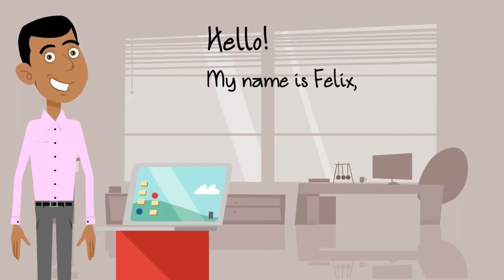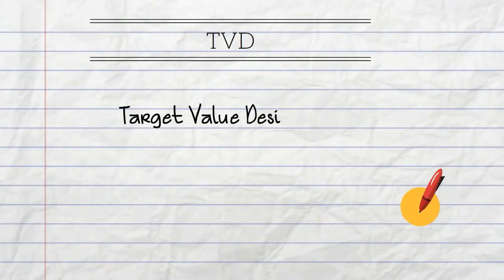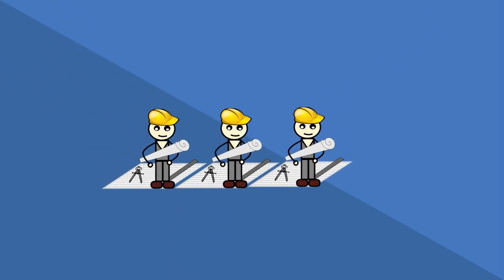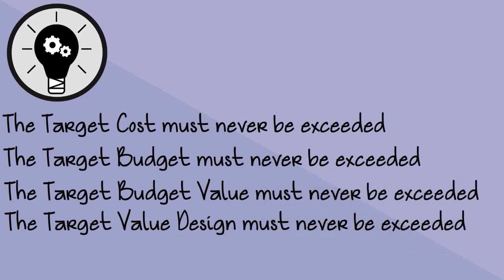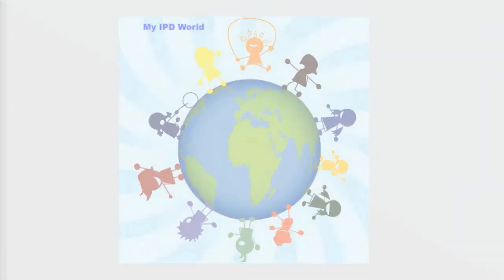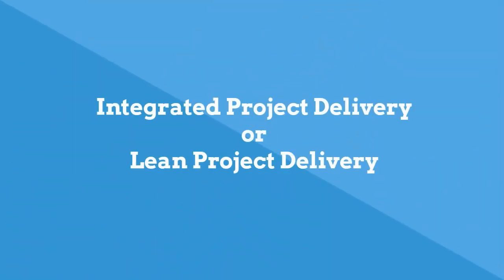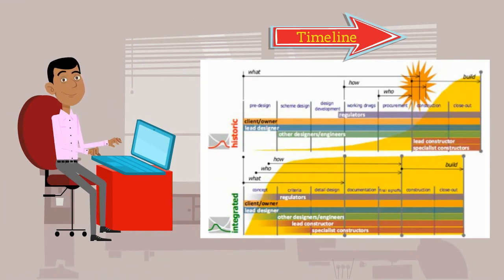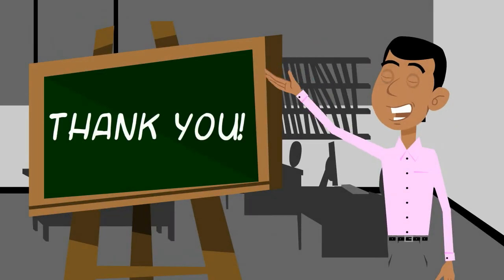TVD & IPD easily explained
Target Value Design and Integrated Project delivery easily explained